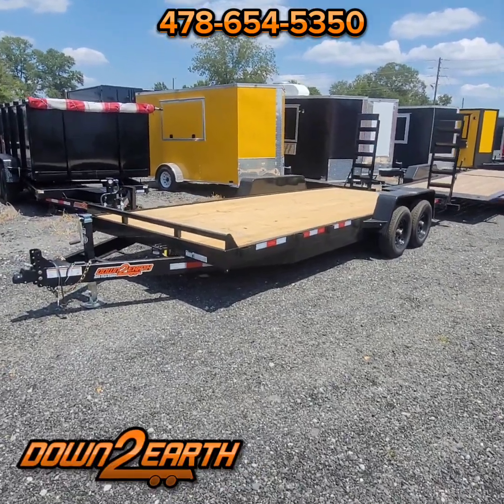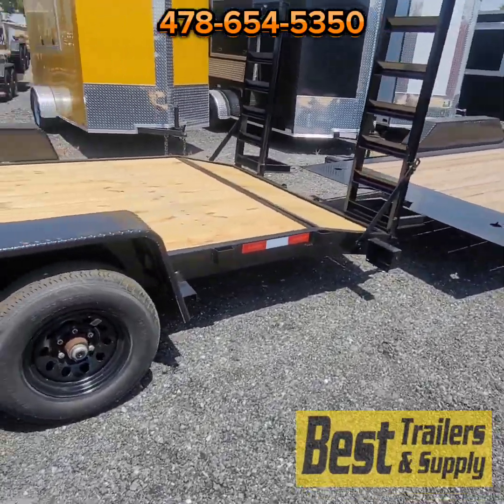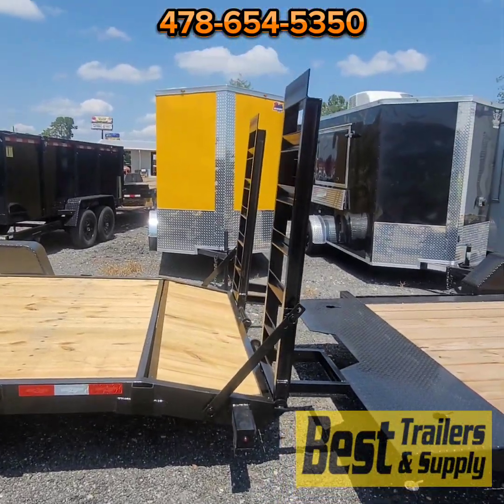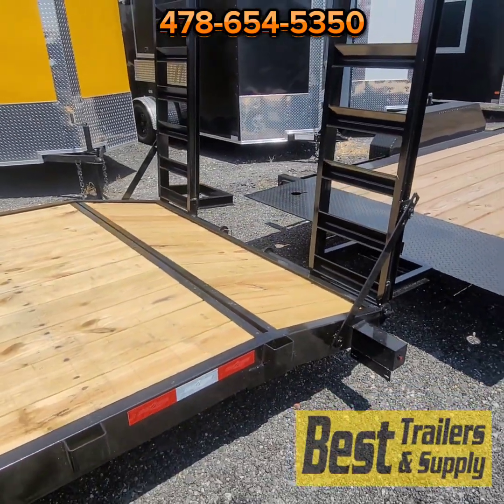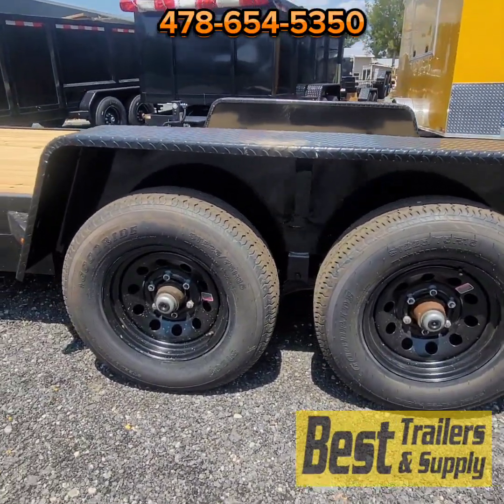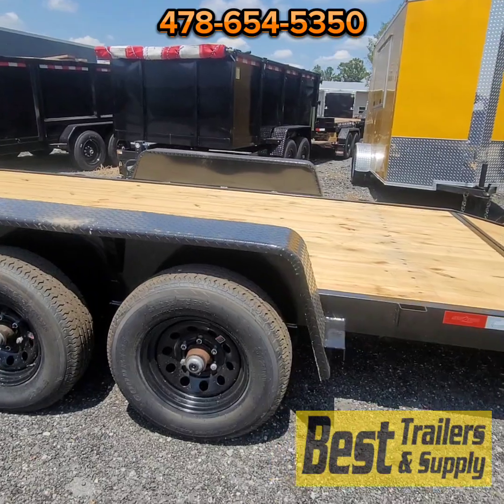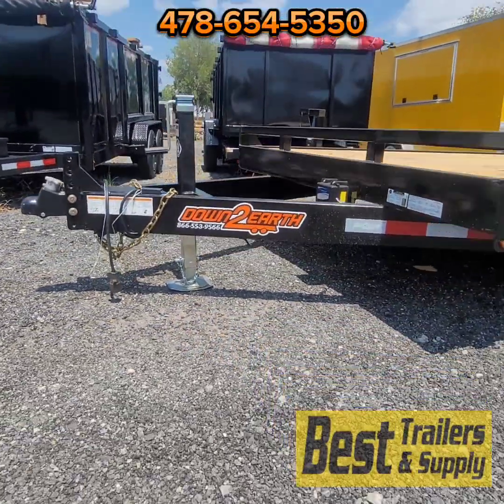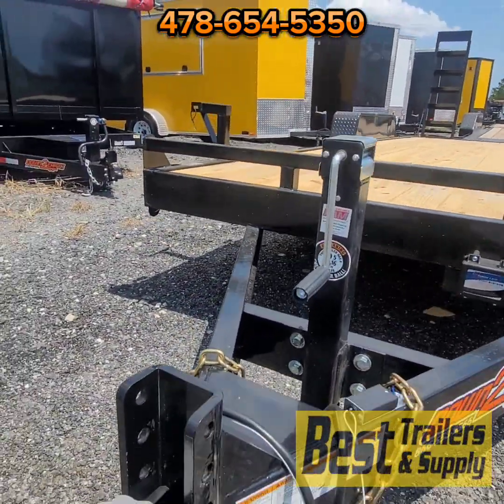down 2 earth 20 ft equipment trailer w 5k axles 10k gvwr walkaround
Best Trailers & Supply
Byron GA

82x20 ft equipment trailer

(2) 5200lb E-Z Lube axles (10000 lbs GVWR)
Electric Brakes on both Axles
2 5/16aA Coupler (10,000 lbs)
A-frame 2000lbs Jack
Brakeway Kit
Tandem Tread plate Fenders
5a Channel Ramps
3 Light bar & side marker lights
Clearance lights
LED lights
Wood Deck 2x8 Treated Pine